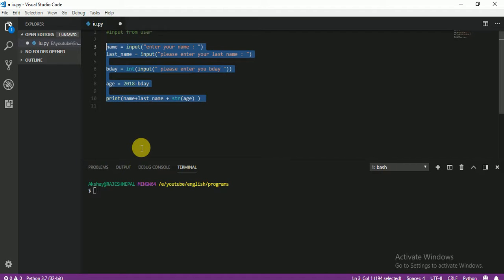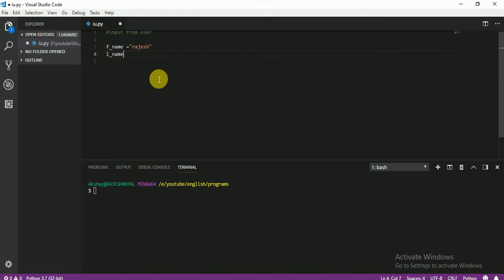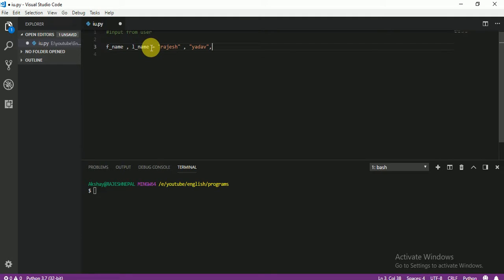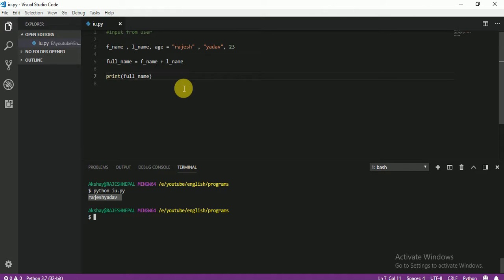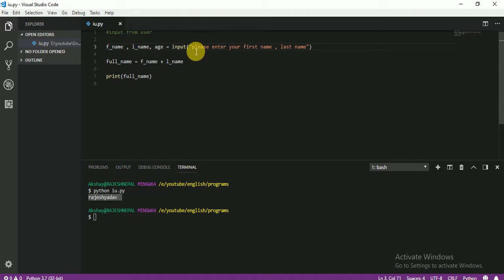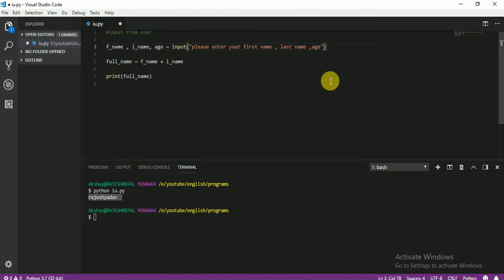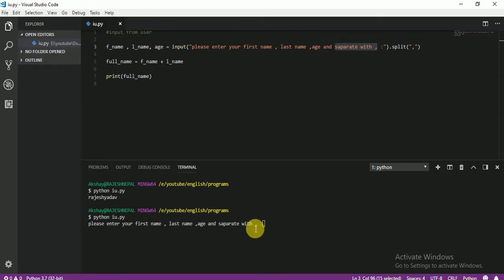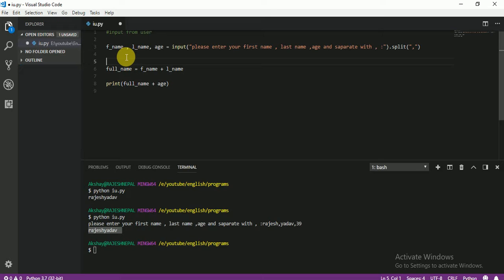015 multiple input from user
multiple input from user in python